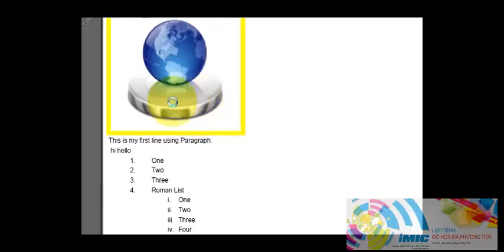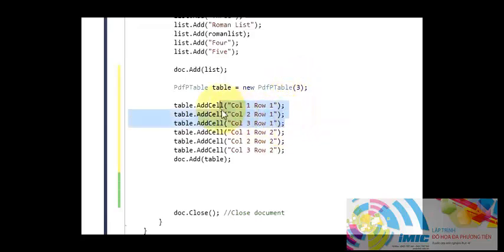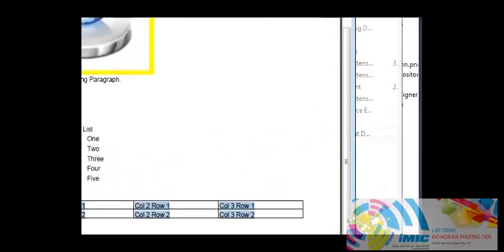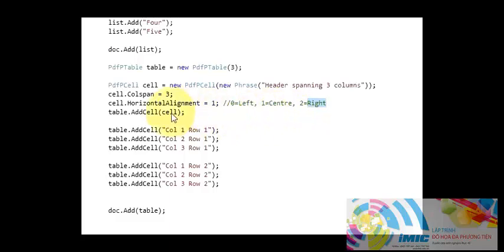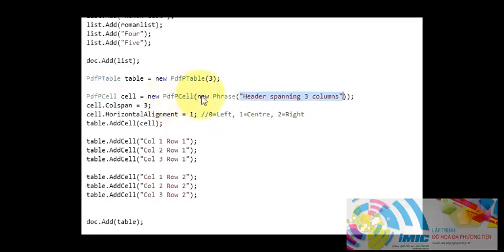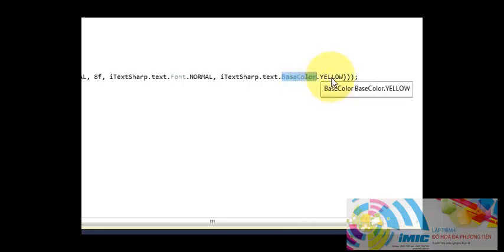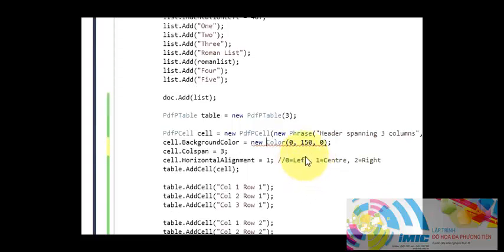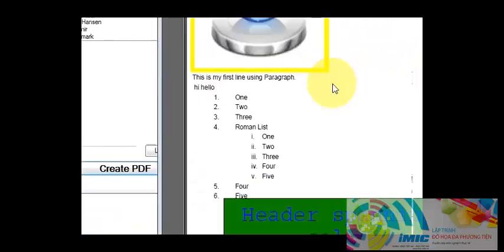Csharp Tutorial 45 iTextSharp Add table into existing PDF using iTextSharp